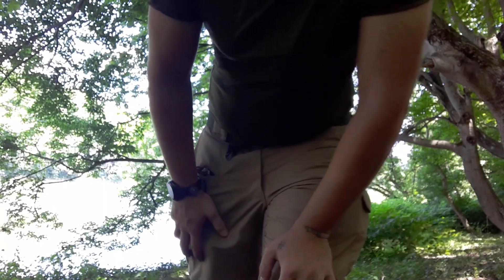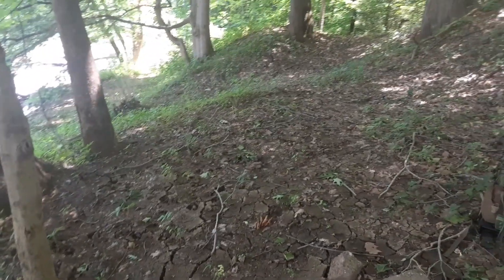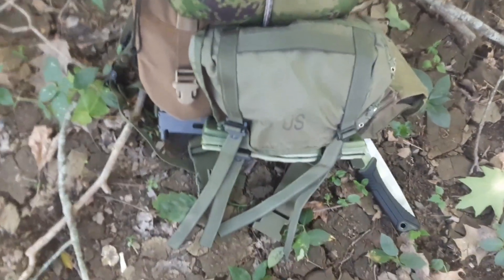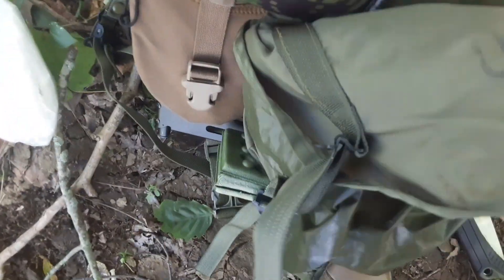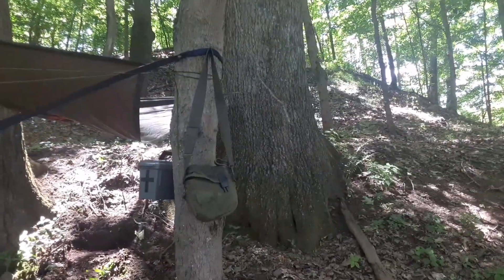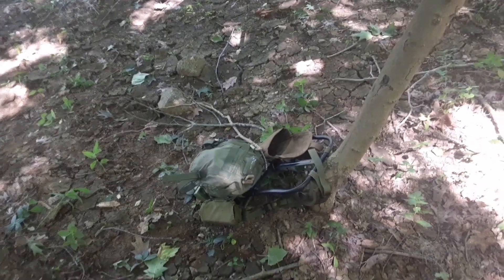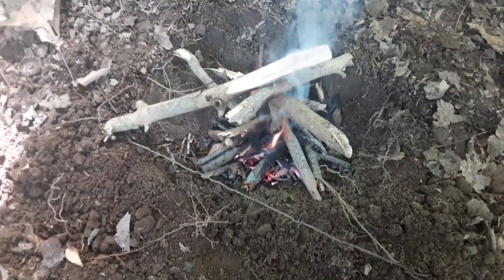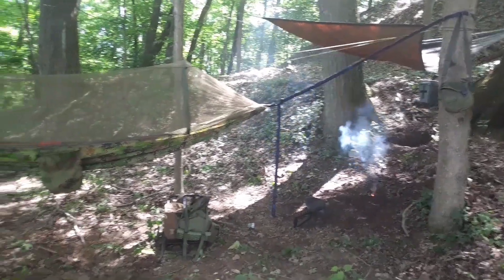Mad Max style pack & camp set up